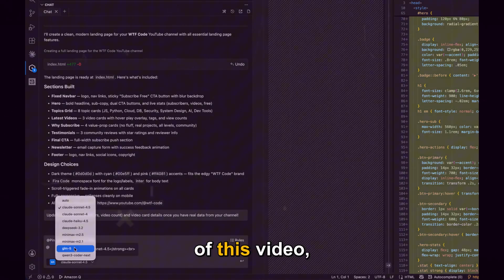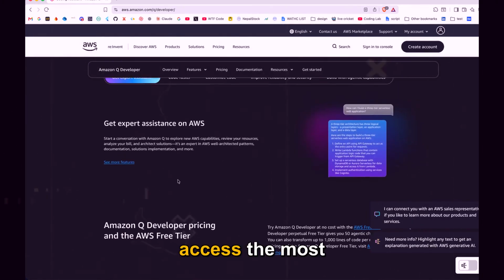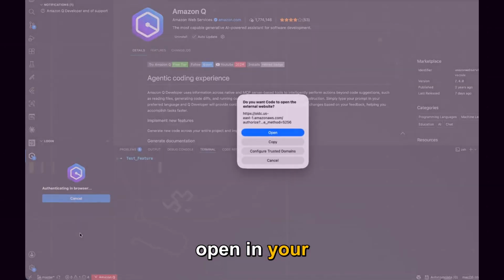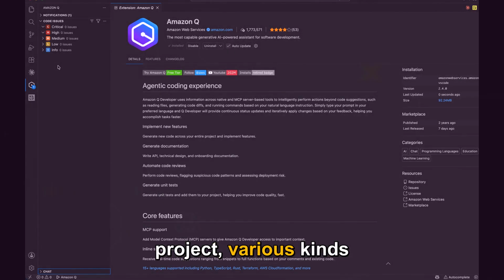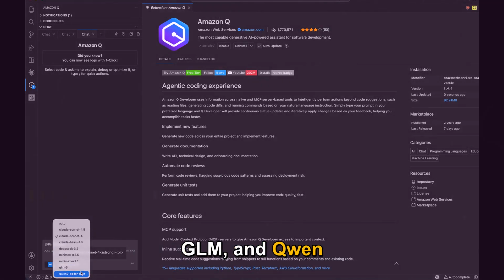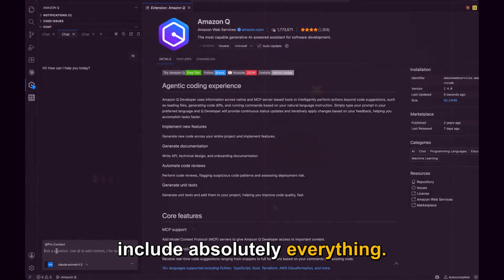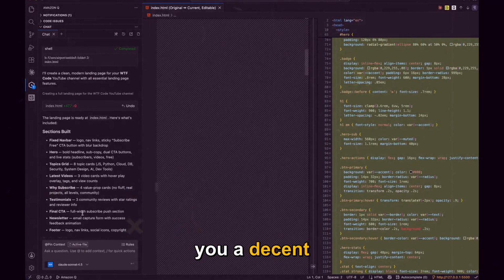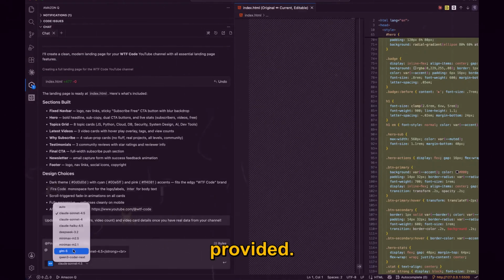I Got Claude Sonnet FREE Inside VS Code With Zero API Key, Credit Card or GPU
Claude Sonnet FREE in VS Code — No API, No Credit Card, No GPU!
In today's video, I'll show you exactly how to get Claude Sonnet running completely for free inside VS Code in 2026 — no API key, no credit card, no GPU, no complicated setup — just pure free Claude Sonnet coding power right inside your favourite code editor!

📌 What's covered in this video:
✅ How to get Claude Sonnet free inside VS Code
✅ No API key needed — here's what to use instead
✅ No credit card, no GPU, no expensive hardware required
✅ Step by step setup guide — ready in minutes
✅ Live coding demo — Claude Sonnet inside VS Code for free
✅ Tips & tricks to get the best results from free Claude Sonnet
✅ How this setup compares to paid Claude and GitHub Copilot

💡 One of the best platforms to get free Claude Sonnet access without any API key or credit card is oxyy.ai — it gives you daily free credits to use Claude Sonnet, Claude Opus, OpenAI, Gemini and many more top AI models all in one place with absolutely nothing required upfront. I cover how to connect it to VS Code and several other free methods in today's video!

Most people think you need an expensive API key, a paid subscription, or a powerful GPU to run Claude Sonnet inside VS Code — but in this video I prove that is completely wrong. Follow these simple steps and you will have Claude Sonnet coding for you inside VS Code for free within minutes!

Let me know if this free method worked for you!